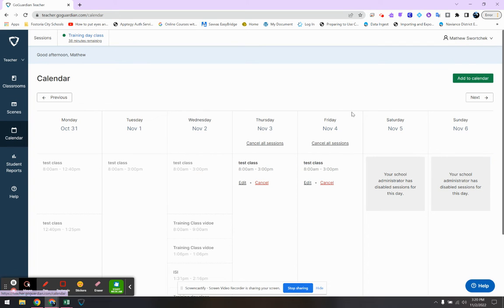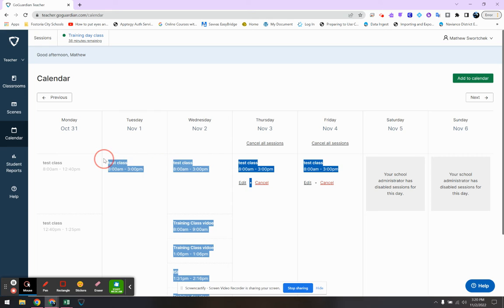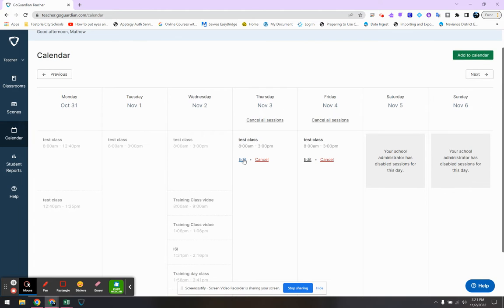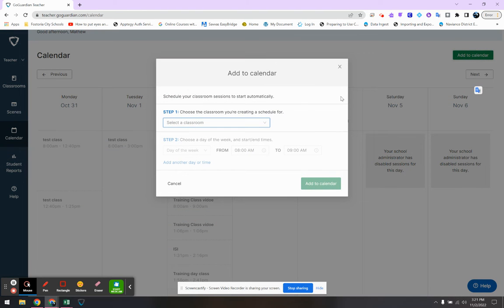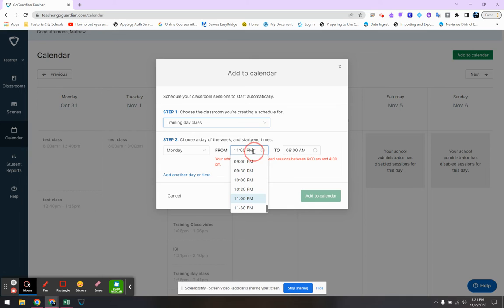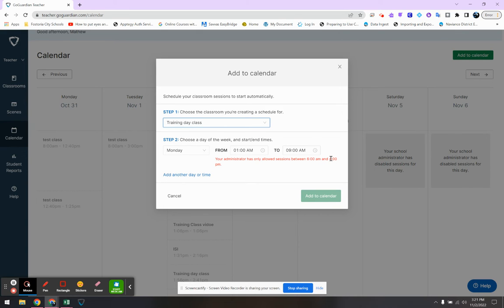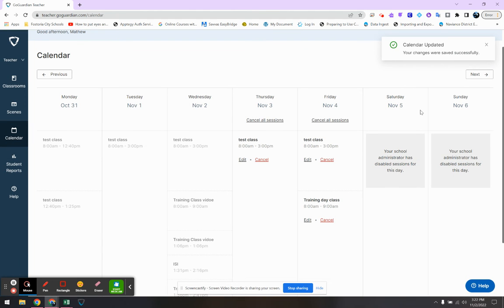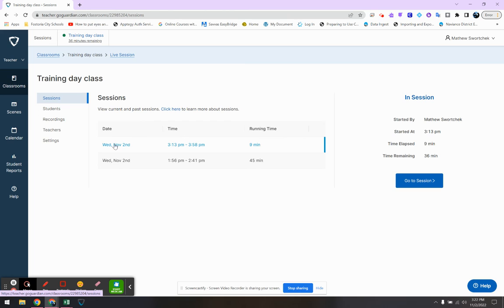GoGuardian Training Part: 5 Calendar & scheduling classes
This video is part of the Fostoria City Schools GoGuardian training.

In this portion we talk specifically about Calendar & scheduling classes

This is a training provided by Mathew Swortchek, District Technology Integration Specialist, for Fostoria City Schools.

All trainings are meant for the development of Fostoria City Schools staff. GoGuardian 5